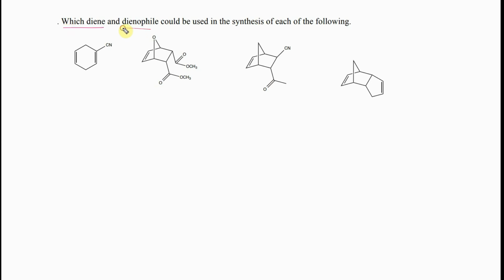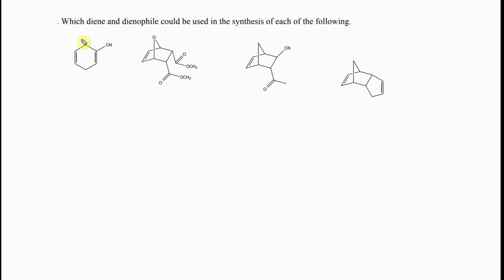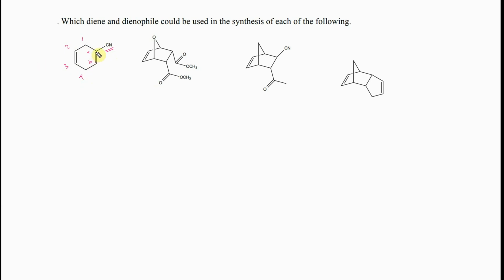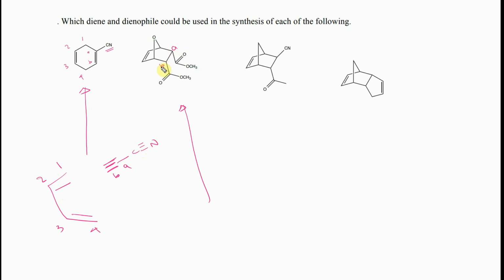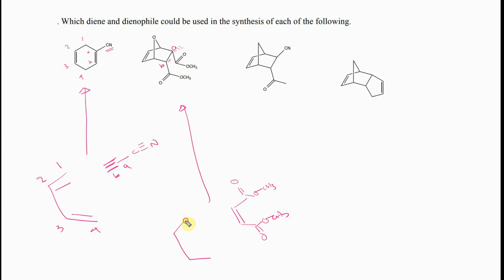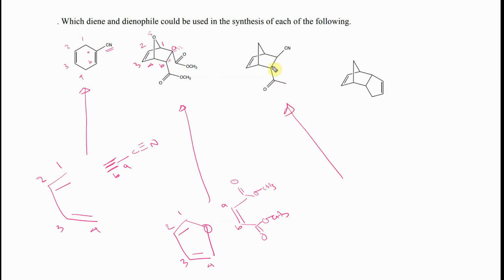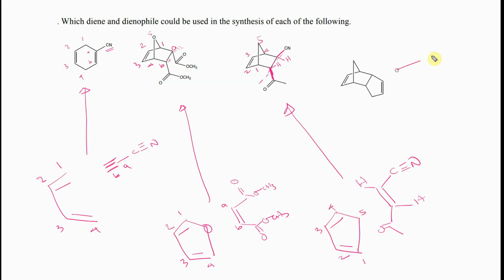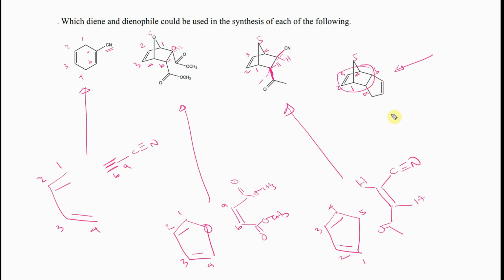3-min-Ochem Problem 8: Diels Alder Reactions 3